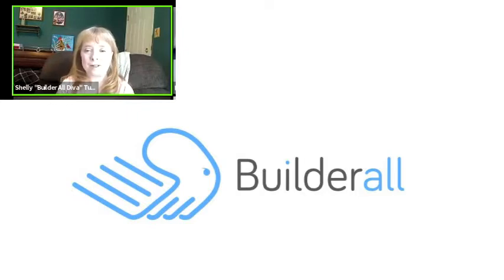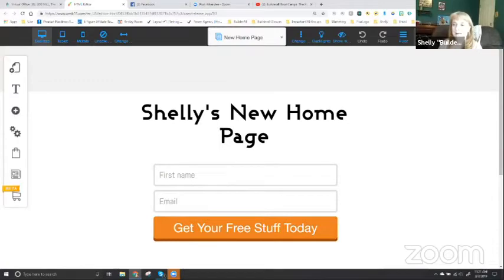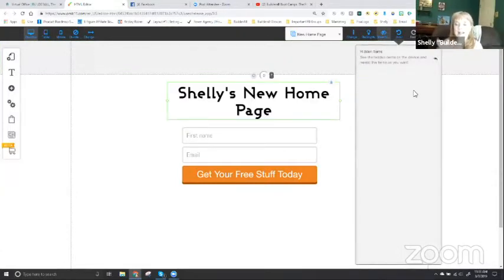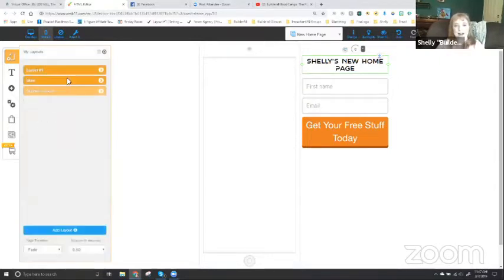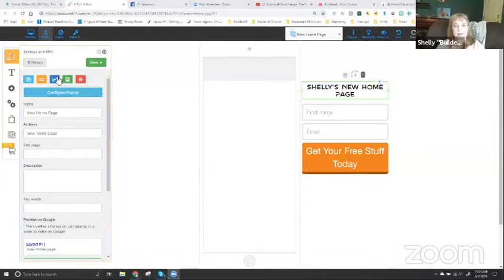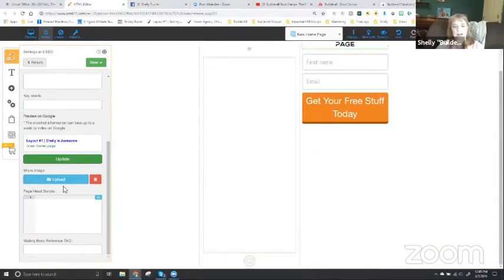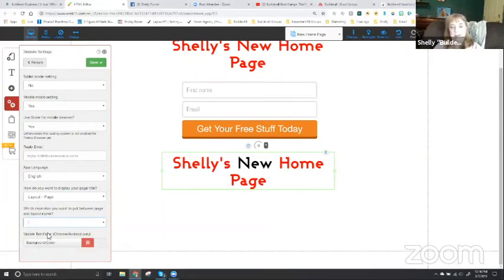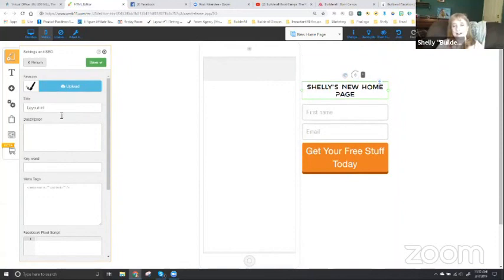Easiest website builder platform | Learn how to make a website from scratch with Builderall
Builderall is the easiest and most affordable website builder for a beginner to use. This is based on my experience with WordPress and Clickfunnels. You usually get WordPress from web hosting companies like dreamhost digital ocean namecheap a2hosting liquid web Hostinger Hostpapa Namehero Greengeeks Bluehost Siteground HostGator and GoDaddy. Not only do you have to learn about wordpress plug ins but you may still have to purchase a website builder like Dive Elegant themes, Elementor, or Brizy.

Builderall has email marketing which for most people can replace other platforms like Get Response, Aweber, SendGrid, Zapier, Infusionsoft, Constant Contact, ActiveCampaign, MailChimp. You can even consider replacing your eCommerce like Shopify and WooCommerce. You can host your courses so you wouldn’t need Teachable or Udemy anymore.

Both Wordpress and Clickfunnels are great, but not exactly the easiest to use and training is not easily found. Builderall’s FREE training gives you the steps to create a website from scratch.  Builderal is up there when you talk about the fastest way to build a website. Building a complex website from scratch doesn’t have to be hard anymore. Learning how to make a website is easy with Builderall.

Is email marketing effective, does email marketing work? Discover why email marketing is important still. Builderall has one of the best email marketing services.  Best place to get training with email marketing examples on how to do email marketing for beginners, how to create an email list, why email goes to spam. Learn how to do email marketing effectively using Email marketing basics, with strategies to improve your email marketing conversion rate.  Discover the email marketing benefits of how to build an email list using email tags. Find out why email goes to junk and how to stop it.